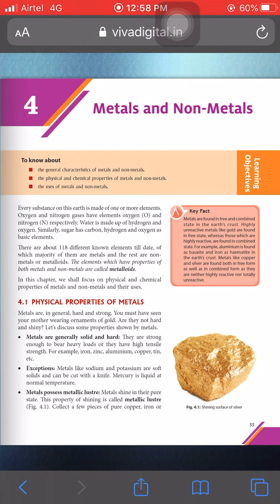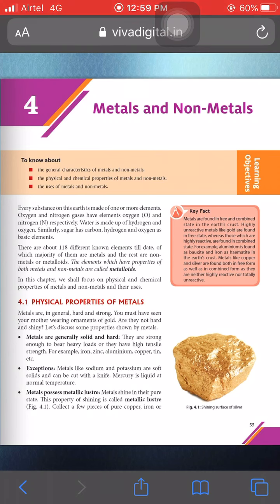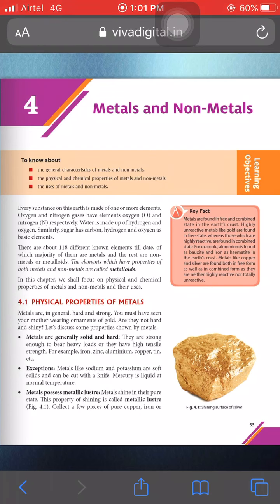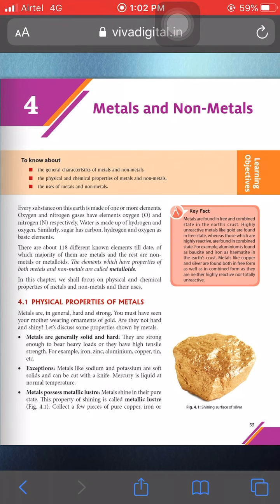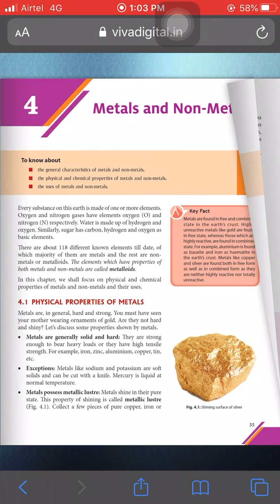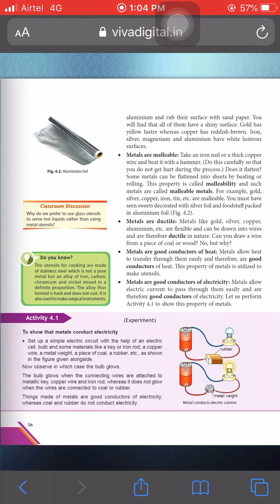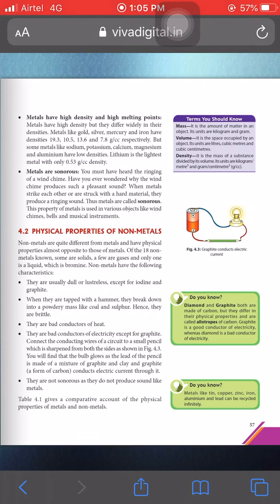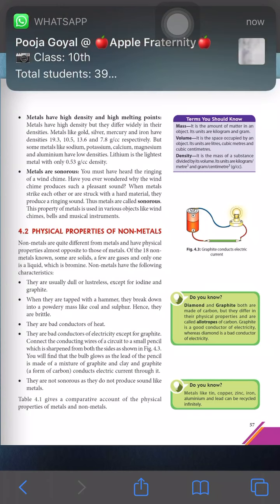CLASS 8 SCI CHP 4 METALS AND NON METALS PART 1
CLASS : 08
SUBJECT: SCIENCE
CHAPTER NAME : CHP 4 METALS AND NON METALS PART 1